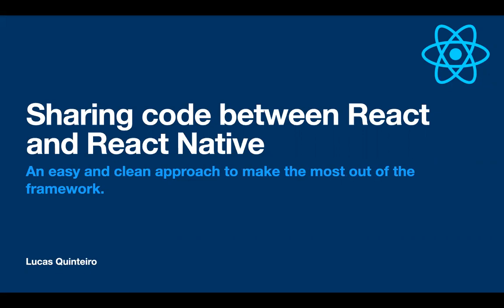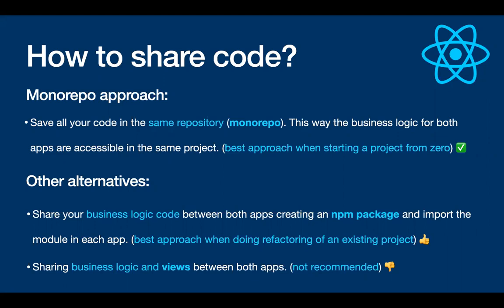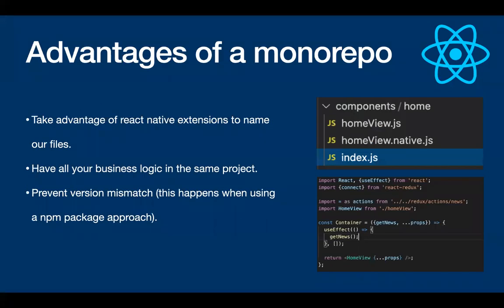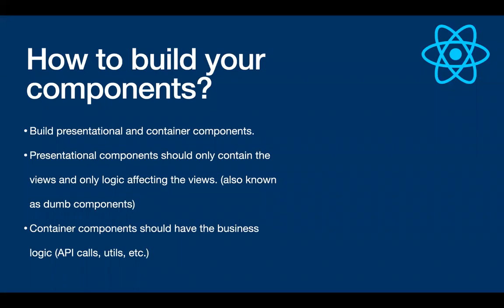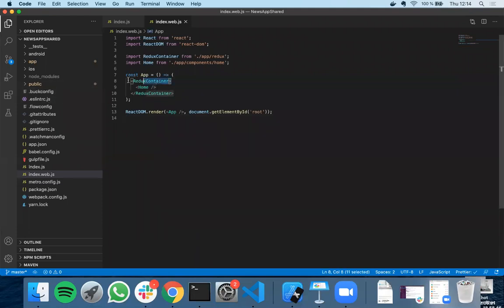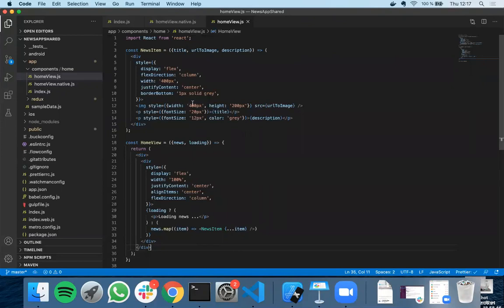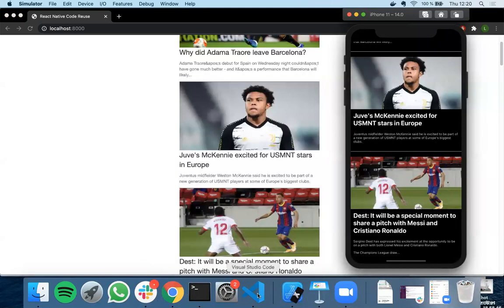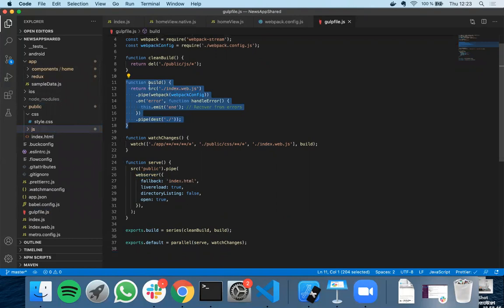Lightning Talk: Sharing code between React and React Native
An easy and clean approach to make the most out of the framework.
Lightning Talk presented by Lucas Quinteiro.